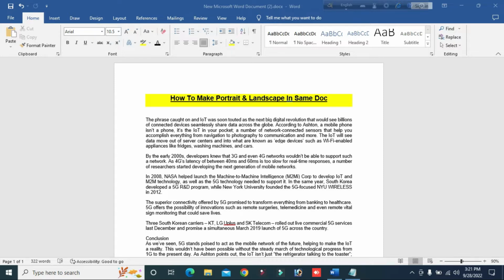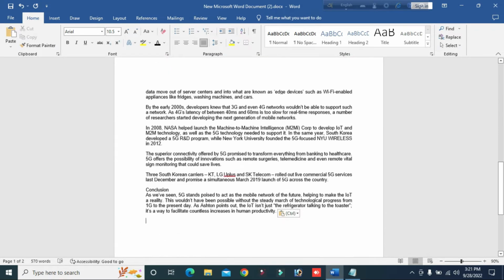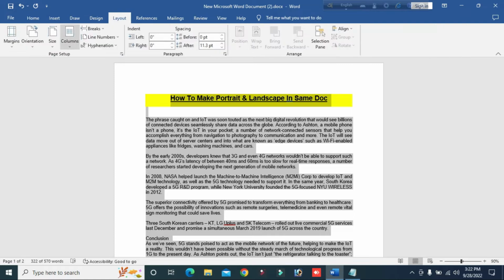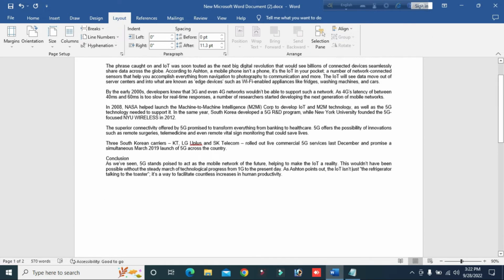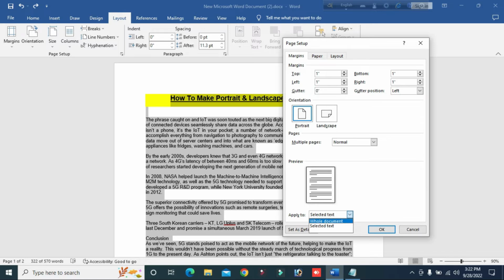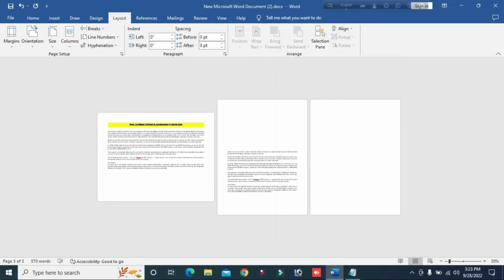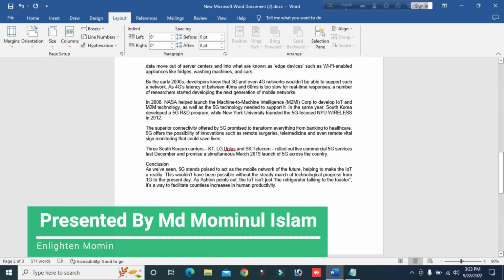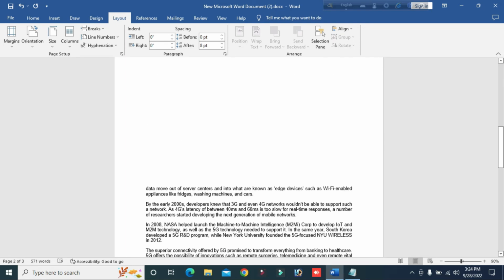How to make portrait & landscape in same word documents MS Office 2019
Make portrait and landscape in Microsoft word 2007, 2010, 2013, 2016 and 2019 with easy way, please like and subscribe to learn more about how to work in Microsoft office with shortcut keys.  If you have any issues please comment me in my comment box and Thank you very much watching this video & also staying with Enlighten  Momin.